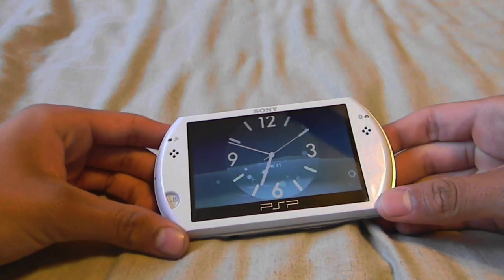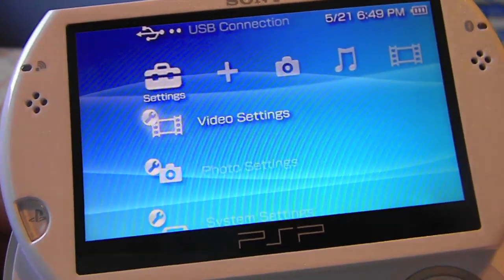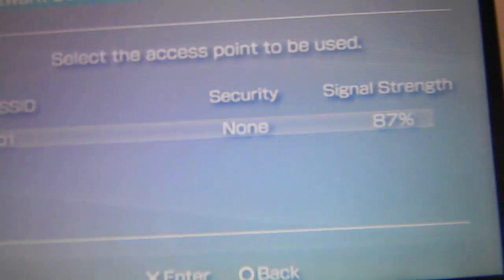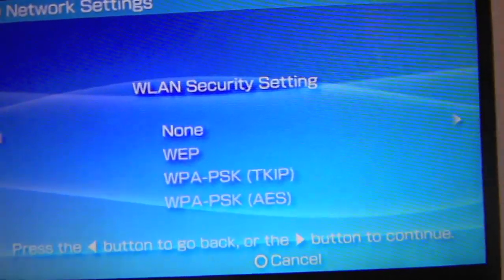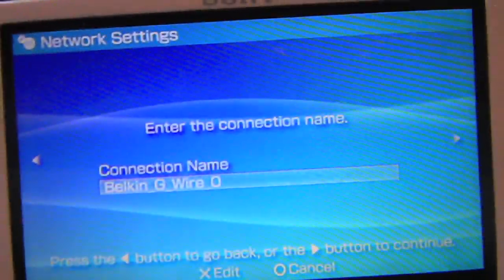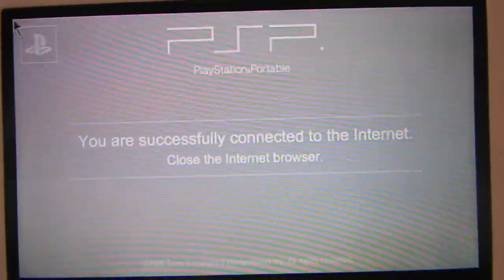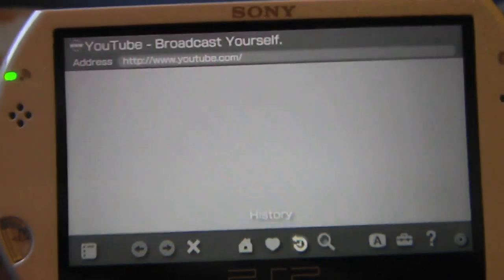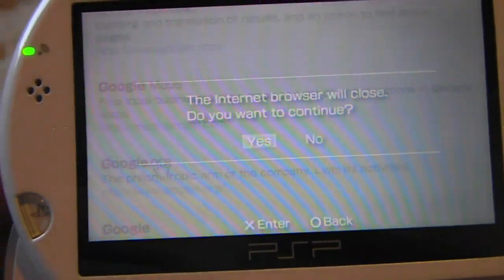How To Get Internet On PSP Go!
In this video i just show you guys how to connect your psp to wifi/internet.

Also im open to video suggestions all the time so if you have any tell me them.